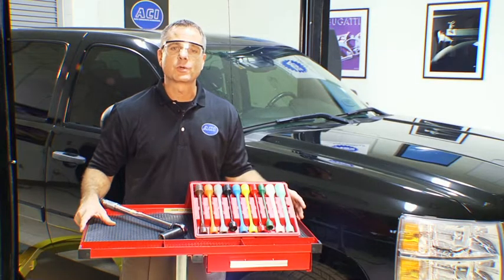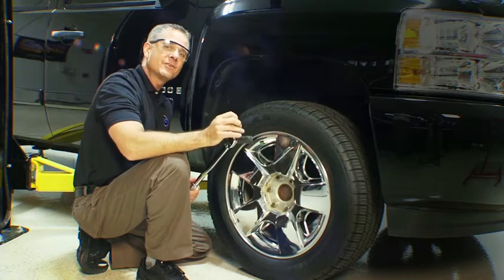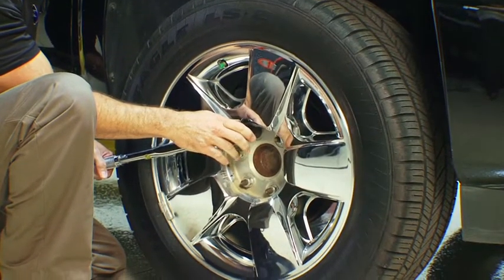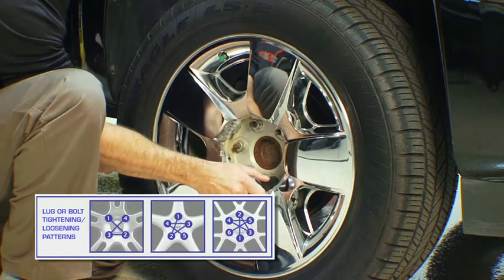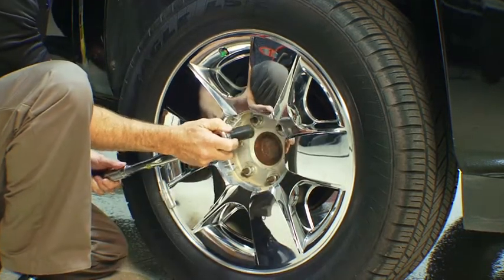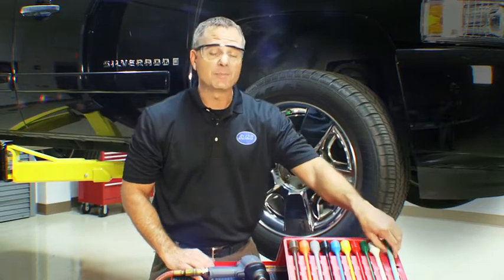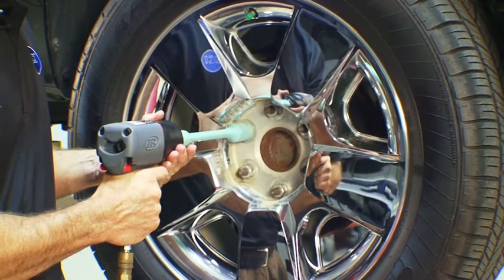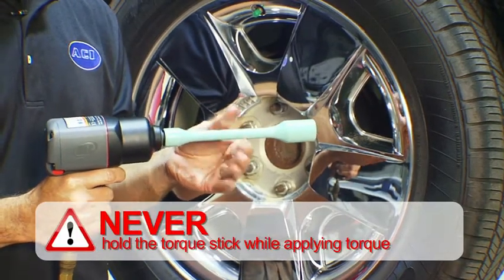ACI-Torque Lug Nuts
Auto Consultants International (ACI) Educational look at Torqueing Lug Nuts